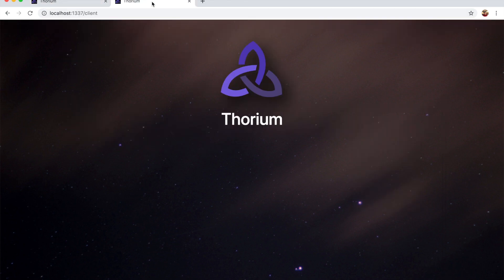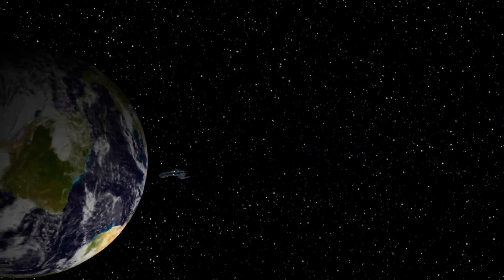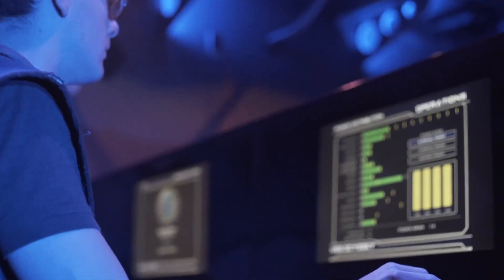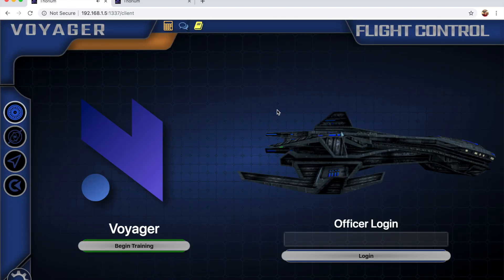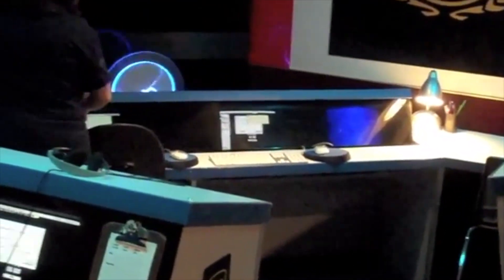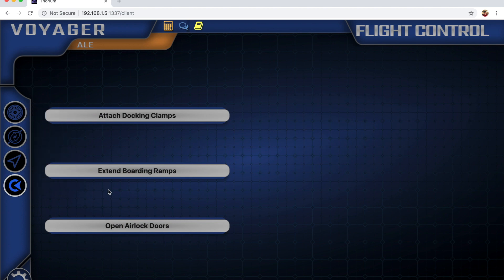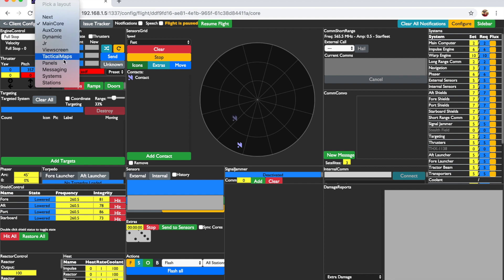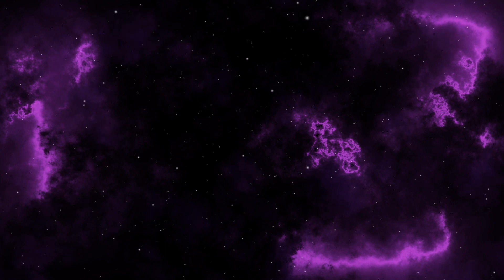What is Thorium?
Let's talk about what Thorium is. This video goes over the basics, and defines a couple of terms that you might hear during the rest of the videos.

Thanks to the Christa McAuliffe Space Center for sponsoring this video!